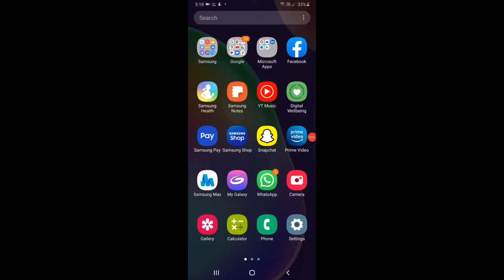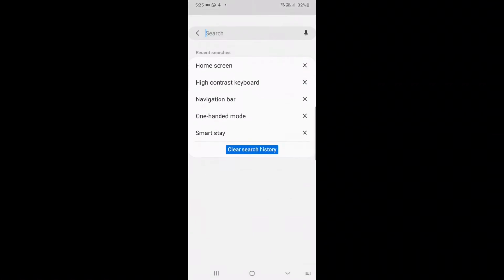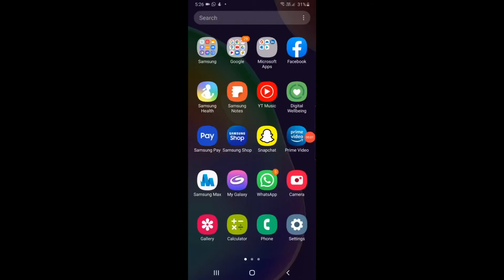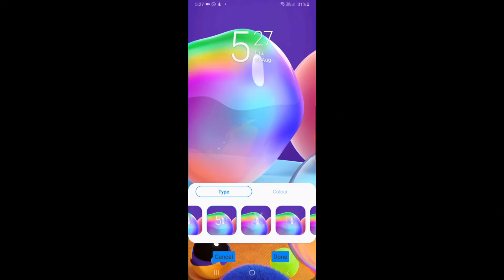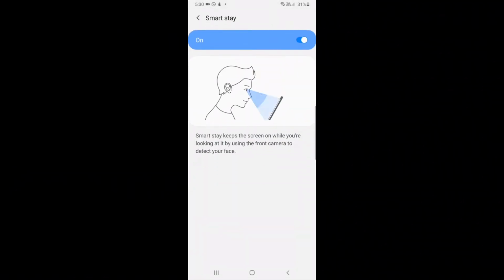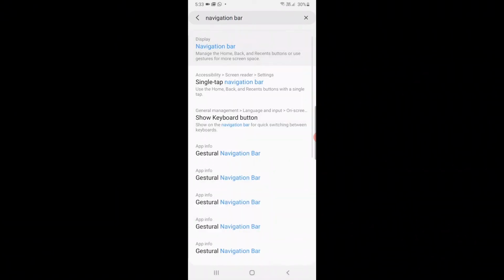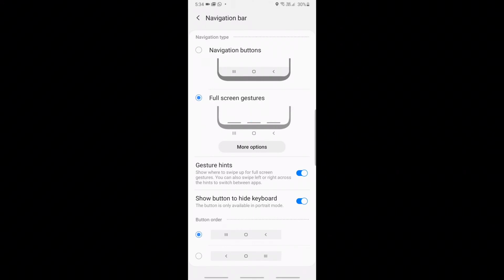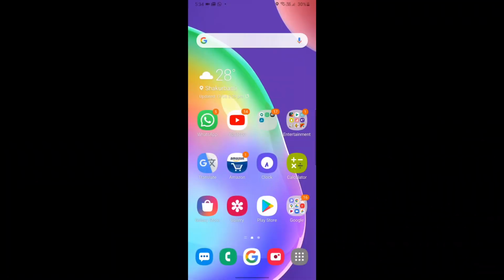5 Amazing Tips And Tricks for Samsung Mobile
In this video I will tell you 5 amazing Tips and Tricks for Samsung Mobile .